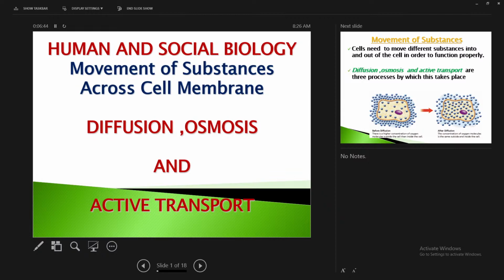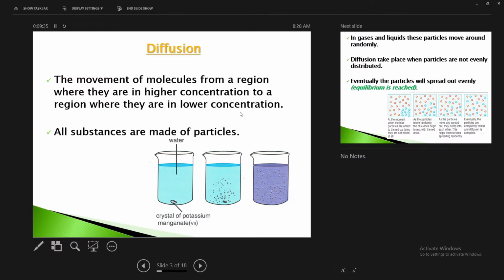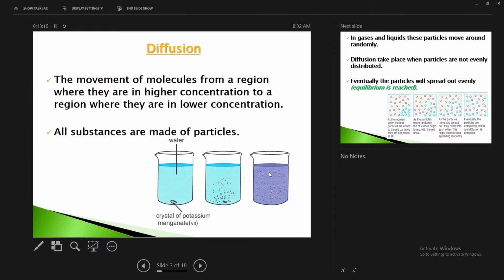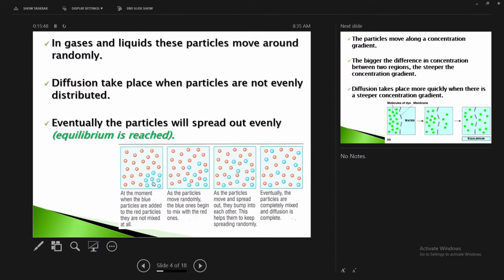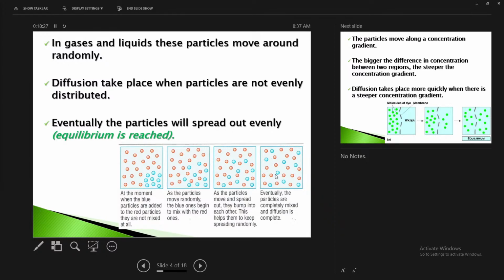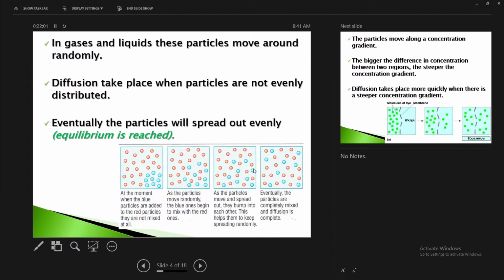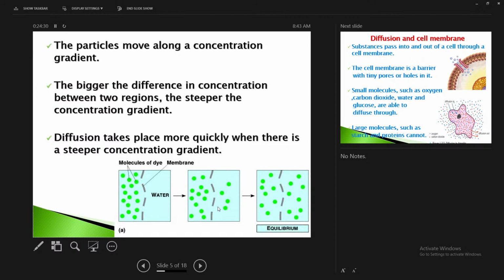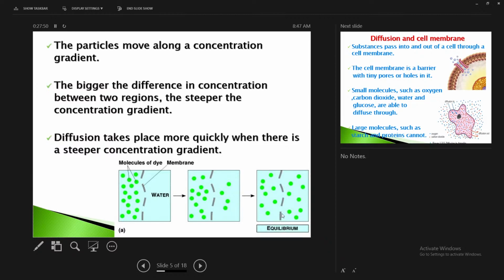Diffusion and Osmosis - Human and Social Biology - Sept. 28. 2021 - 10CL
Diffusion

This is the spreading movement of molecules or ions, from a region where there many ions or molecules, to one where there are fewer. Diffusion is an important process in organisms, for this is how many substances are moved from place to place. Some substances are taken into the body by diffusion. After breathing in, oxygen diffuses into the small blood vessels of the lungs.

Osmosis
Osmosis is the net movement of water across a selectively permeable membrane driven by a difference in solute concentrations on the two sides of the membrane. A selectively permeable membrane is one that allows unrestricted passage of water, but not solute molecules or ions.